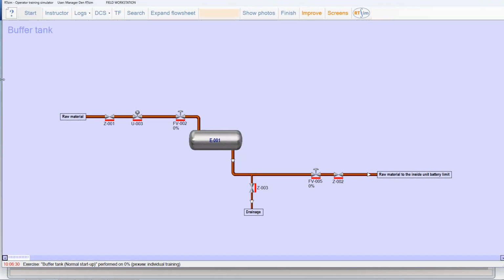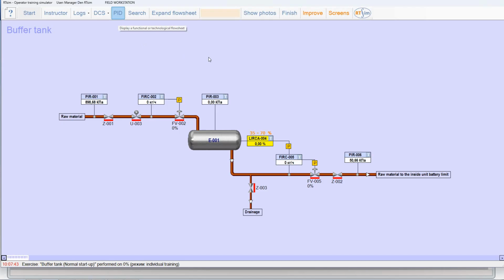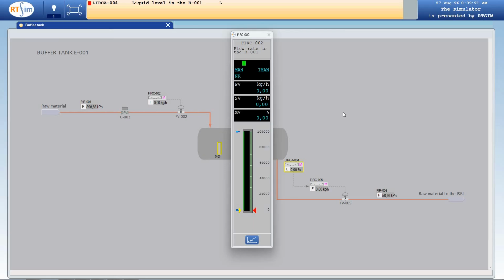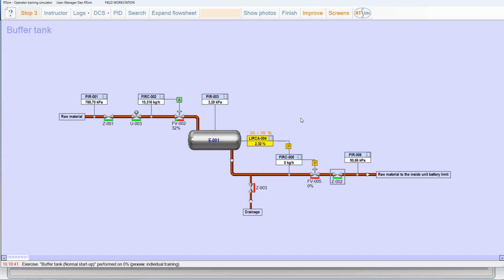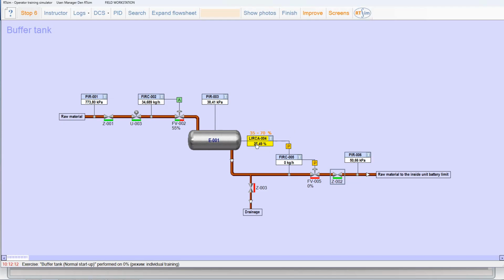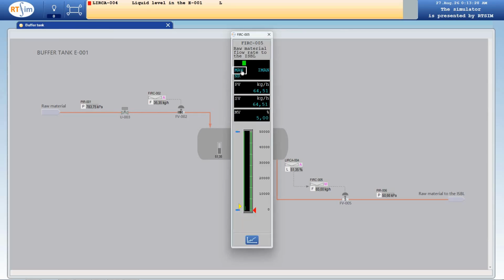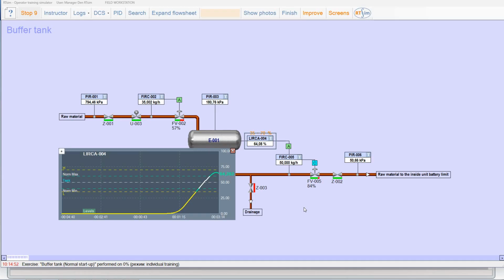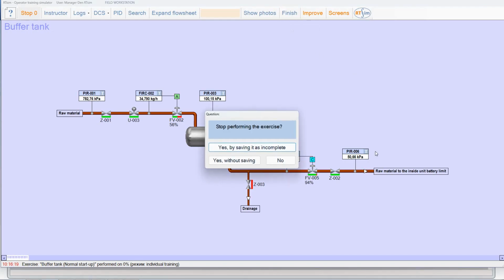Buffer Tank Normal Start-Up | RTsim.Career Training Tutorial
Learn how to perform a normal start-up of a Buffer Tank using the RTsim.Career computer-based simulator.

In this training video, you will see how to work with the Buffer Tank process scheme, monitor key operating parameters, interact with process equipment and control elements, and bring the unit to a stable operating condition.

The RTsim.Career platform allows students and future engineers to gain hands-on experience with the logic of real industrial process units in a safe digital environment.

Practice. Make decisions. Understand the process.